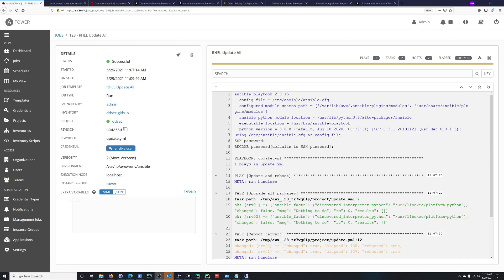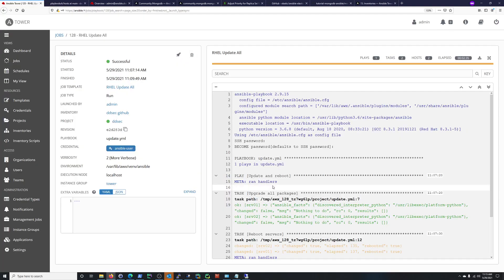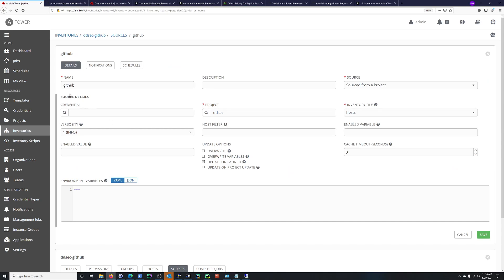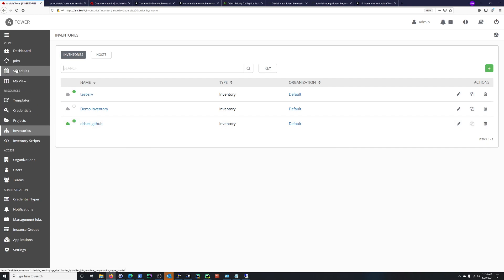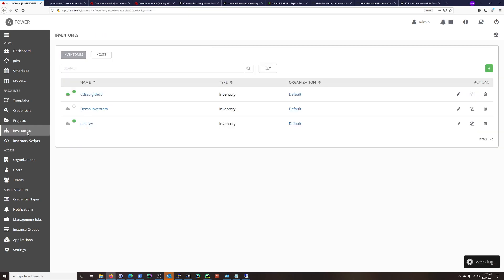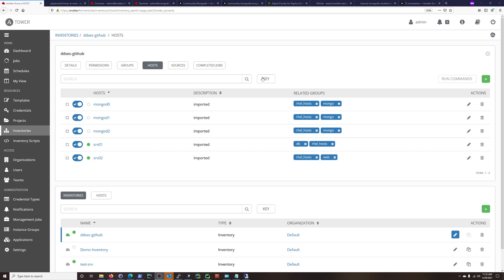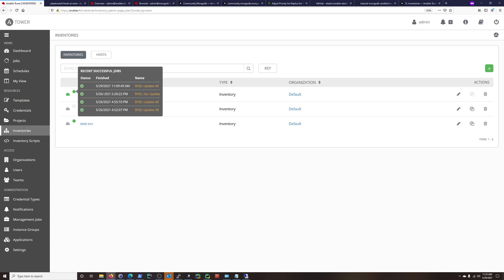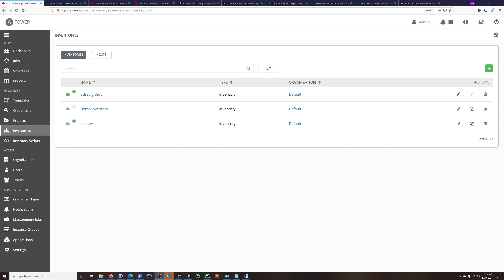Ansible Tower: Troubleshooting Github Inventory Integration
In this video I go through some issues I experienced as I added hosts to my Github-connected inventory file.

Long story short, you might need to give it some time to synchronize (at least more than a minute).

One other nice feature with Ansible Tower is that there are the green/red dots and clouds throughout Ansible Tower.  Those are clickable and by doing so you can drill down into why a given task was successful or not.